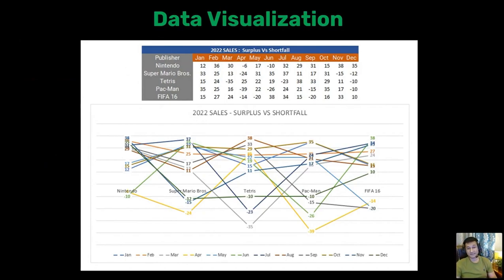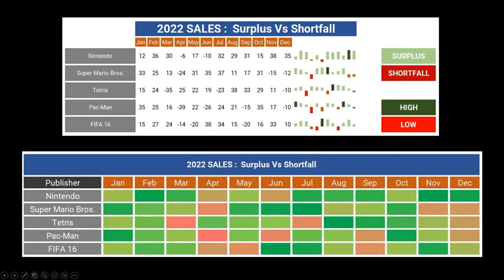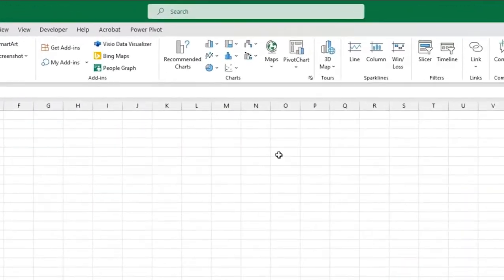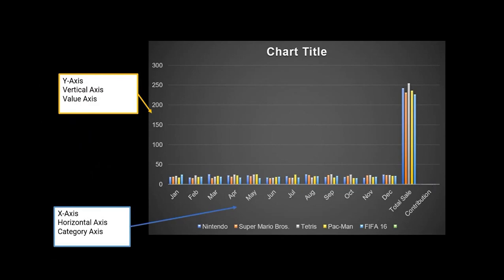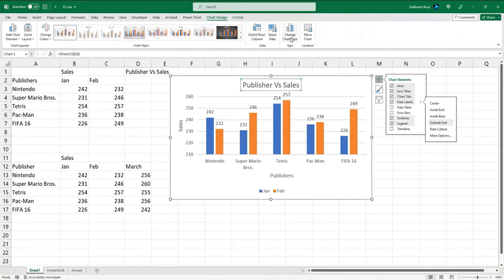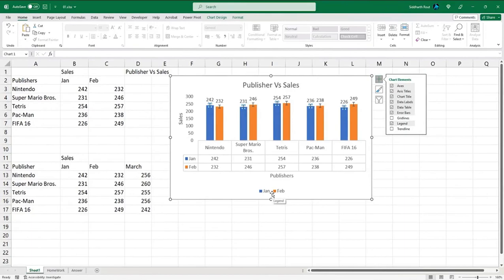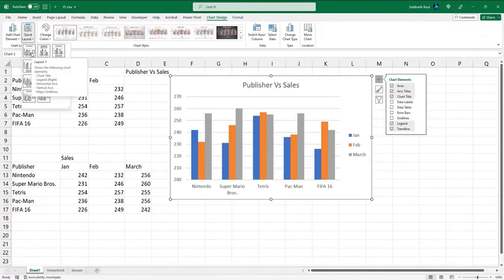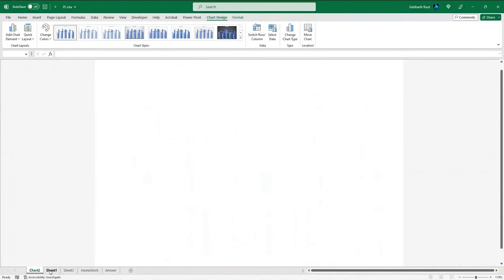9 Introduction to Data Visualization